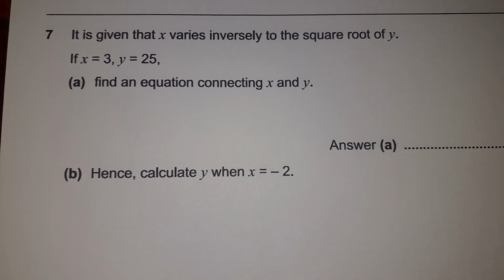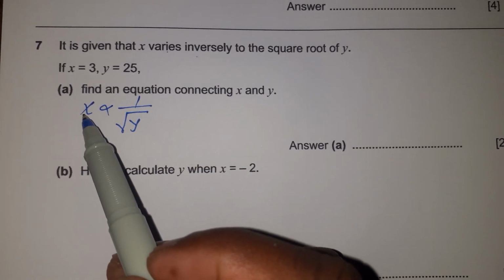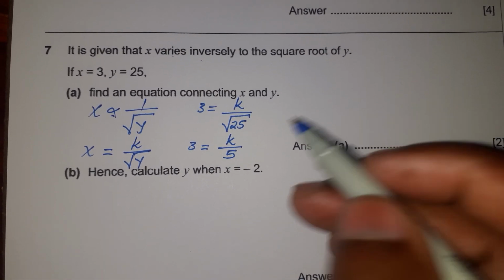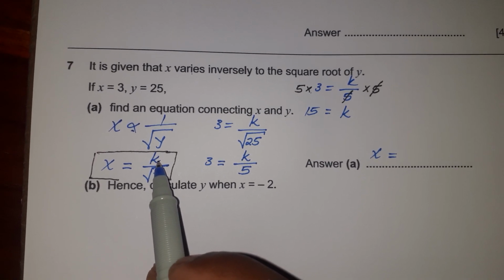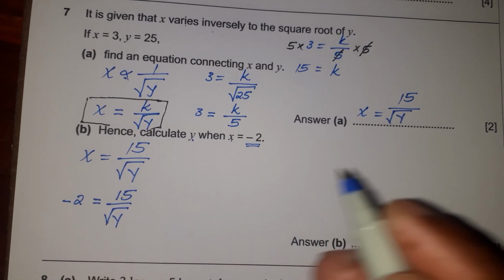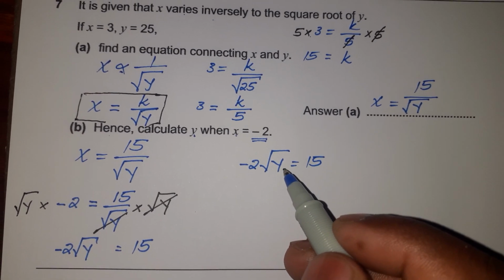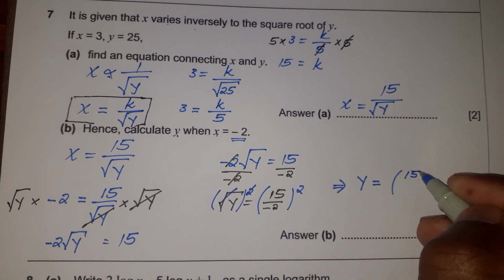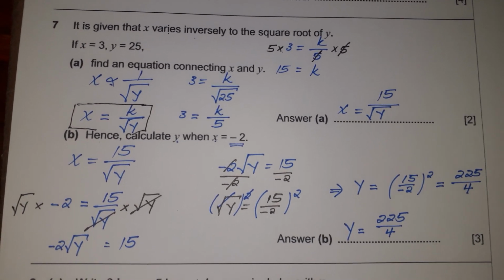How To Solve Questions On Inverse Variation(proportion)